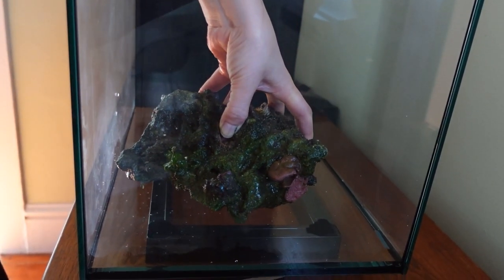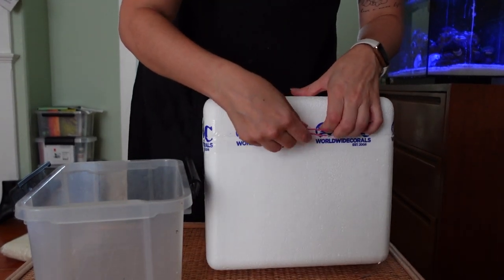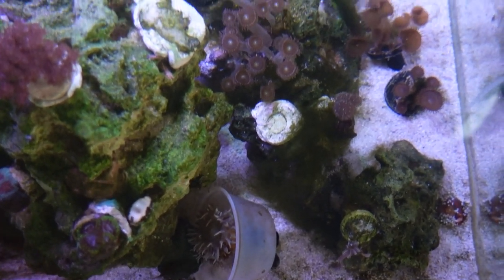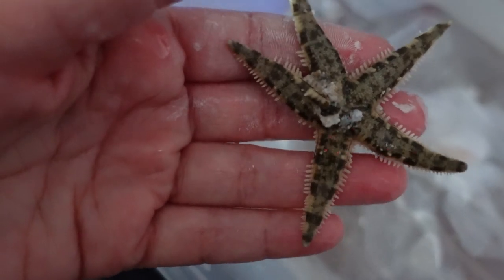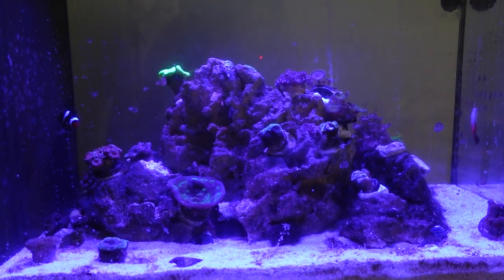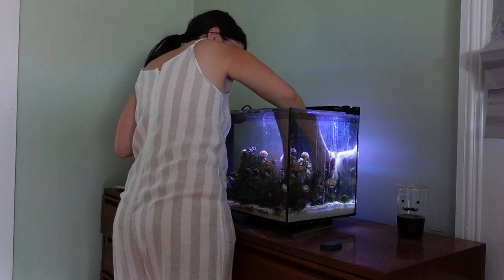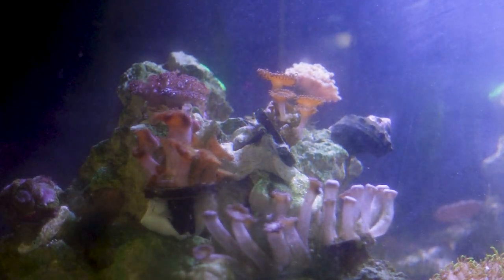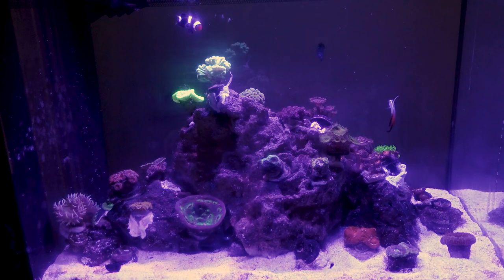Nano Reef Tank Update: Adding Fish and More Coral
I got a lot of feedback about setting up a nano reef tank in a Fluval Evo 13.5 in my first video, so I thought I'd make an update to let everyone know how it's doing.

So far it seems to be doing okay. I have really struggled with getting the hair algae out, and have resorted to using Vibrant to help along with manually pulling it out.

I did add a clown fish and a fire fish and I'm already planning to size up the tank because my chalice seems to be damaging nearby coral. Geez!

Want to start your own seeds?

Seed Starting Stuff ↴
Here’s what I regularly buy on Amazon to get my stuff growing:

➨Large seed starting tray
➨Small seed starting tray
➨Red grow lights for seedlings
➨Organic seed starting mix
➨Seedling heat mat

➨GE strip grow light (can cover a lot of plants)
➨Pots I use for Stephania Erecta
This really does help me continue to experiment and keep growing! (See what I did there?)

Let me know if you have any questions or need help in the comments. I'm always happy to respond and try to troubleshoot.